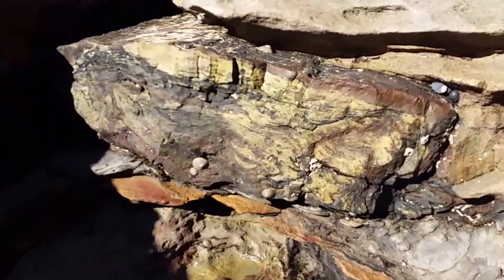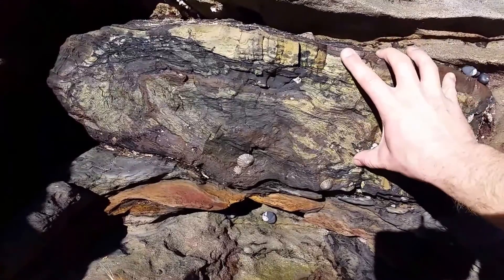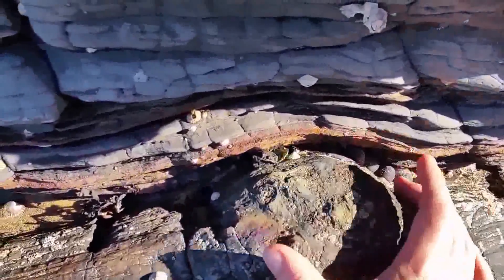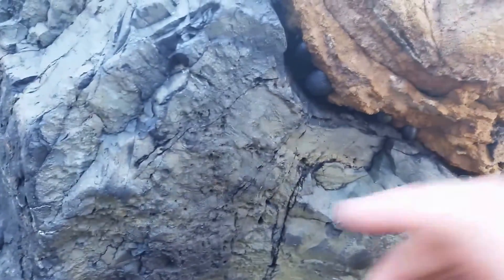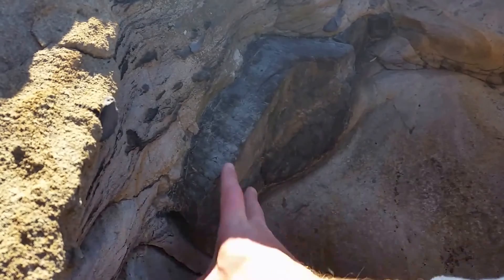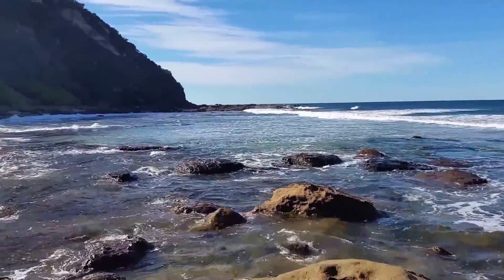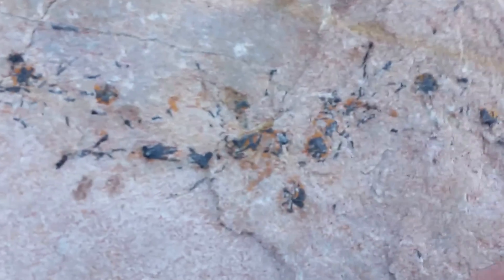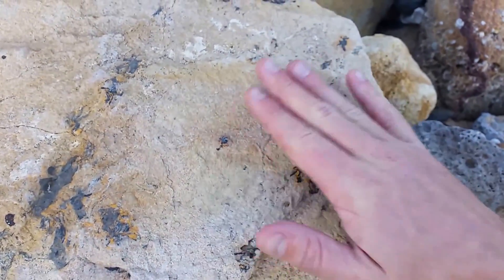How Tall Did Glossopteris Grow? Large Fossilised Glossopteris Trees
How tall did glossopteris grow? Glossopteris was the largest and best-known genus of the extinct order of seed ferns known as Glossopteridales. A look at some large fossilised glossopteris trees that have been deposited within a fluvial delta setting of the late Permian on the east coast of Australia. One of the trees measures over 13 feet tall.
Also glossopteris root Vertebraria, what is it? and what does it look like? Both found within the Sydney Basin of NSW Australia.

Geology of Sydney and the Illawarra region NSW, Australia.